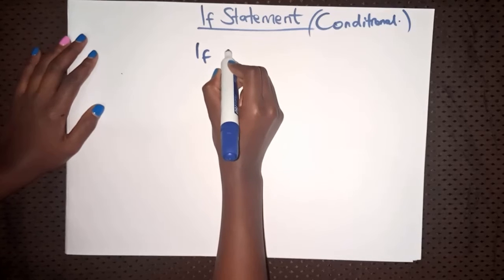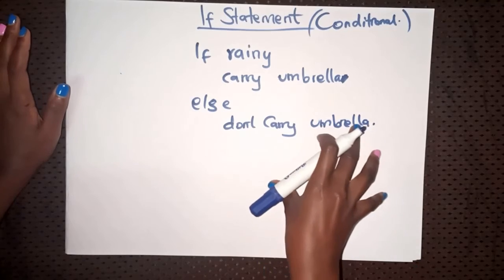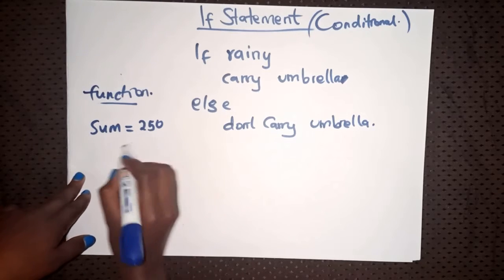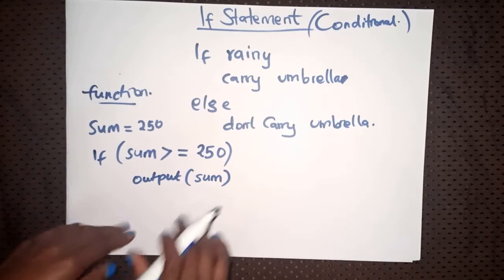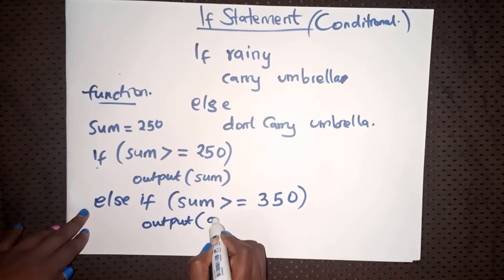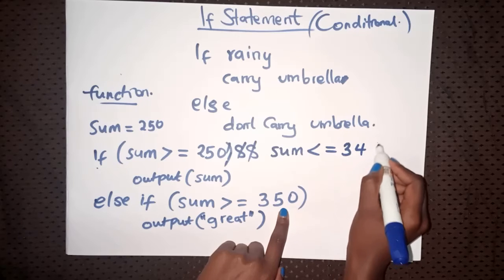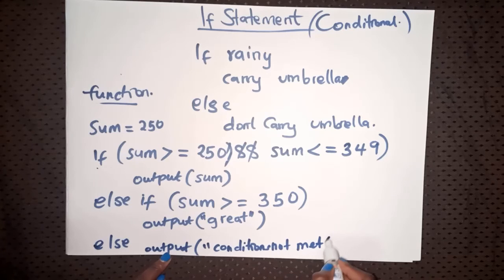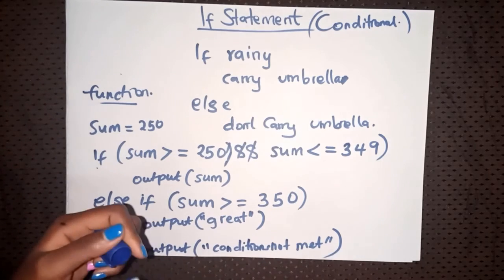Programming Concepts: If Statements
The statements inside the body of “if” only execute if the given condition returns true. If the condition returns false then the statements inside “if” are skipped.

This is a series of programming basics for beginners. It includes all the common concepts that seem apparent in all or most programming languages.